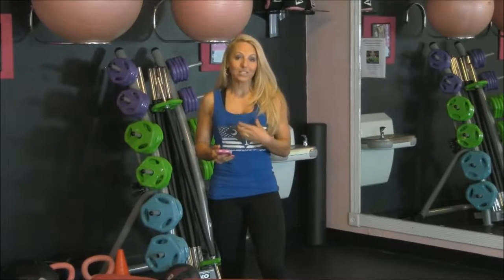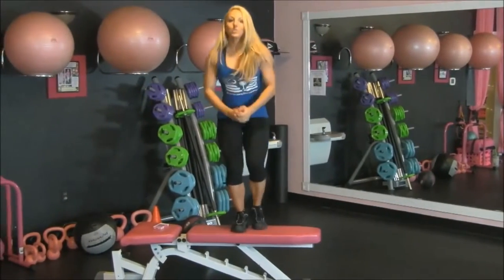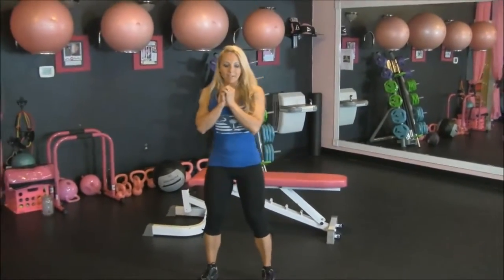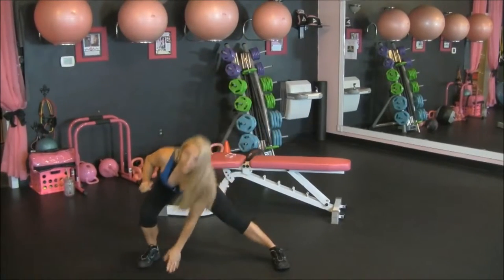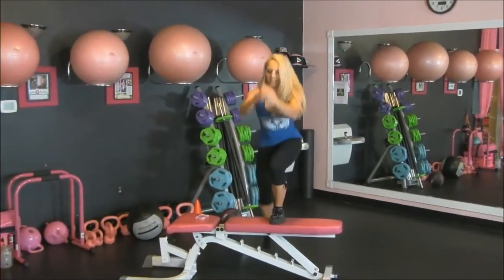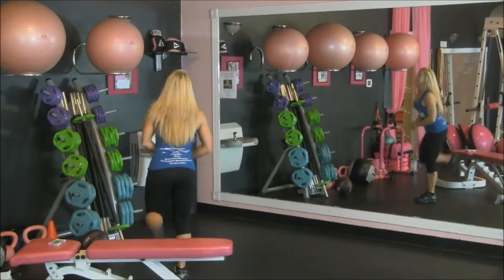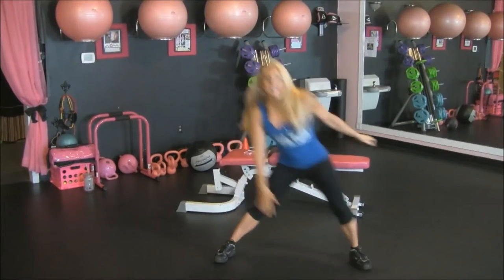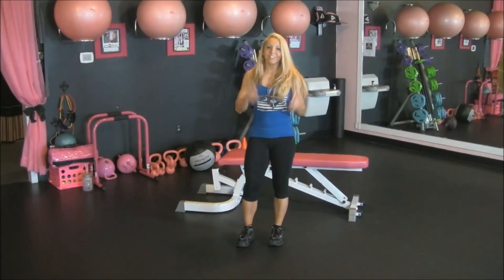Butt Workouts - Perfect Booty IN LESS THAN 14 DAYS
But Workouts - Perfect Booty IN LESS THAN 14 DAYS

YOUR FEMALE BOOTY :

You’ll see how tightening this But Workouts allows you to workout smarter not harder. You will never spend hours in the gym doing gruesome leg and butt workouts. Plus doing the wrong leg and But Workouts makes it virtually impossible for a woman to tighten the booty and lose lumpy disgusting cellulite.

I can understand if you think you’ve heard of every But Workouts out there. And you may feel like you have tried it all when it comes to booty But Workouts . I guarantee you have never done a program that teaches you this. This is going to shock you!

Let me assure you that women have different butt anatomy than men and this has nothing to do with doing silly But Workouts, excessive cardio, crazy starvation diets, pills or potions. This is a new solution that you will become obsessed with because it is so easy and results come so quickly. And it works for all body types even the woman with the most out of shape booty.

But Workouts | Butt Workouts | Perfect Butts | Perfect Booty | Brazilian Butt Lift Workout | Glute Exercises | Best Glute Exercises